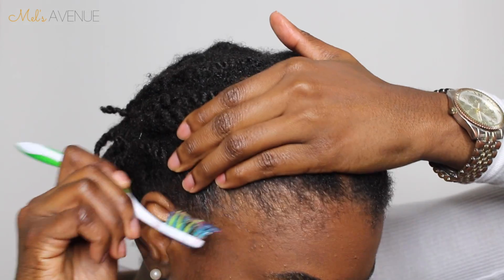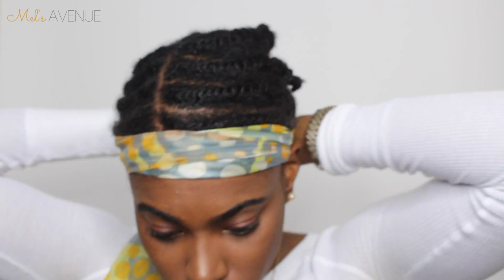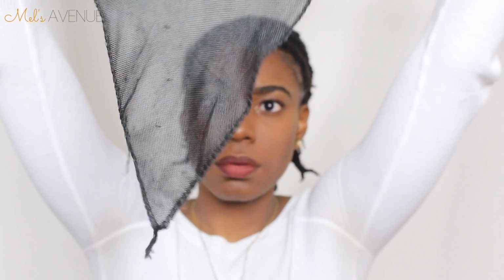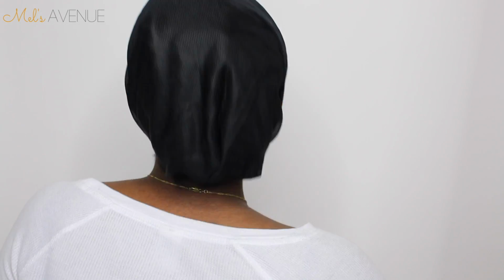How to: Protect Natural Hair Under Head Wrap/Turban Tutorial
*** OPEN ME ***

Hey loves, Here's a quick tutorial on how I keep by hair moisturized under my head wraps/turbans! Hope this helps! Wrap details below!

xoxo,

Mel

→ PROTECTS USED ←

- Annie Satin Triangle Silky Scarf
- Red One Red Aqua Hair Wax
- Water in Spray bottle

→ HEAD WRAP: WrapsByBijoux by Fabienne Diogene

→ N E R D S T U F F ←
Camera Used: Canon Rebel T 5i
Editing Software: Final Cut Pro X
Lighting: Neewer Ring Light

Matthew 19:26